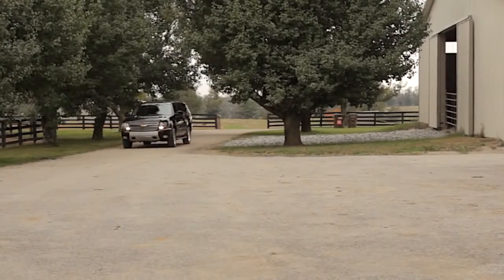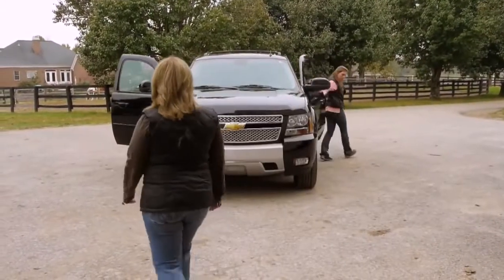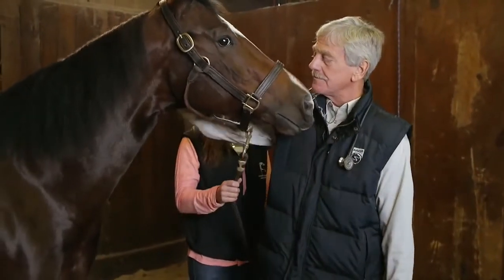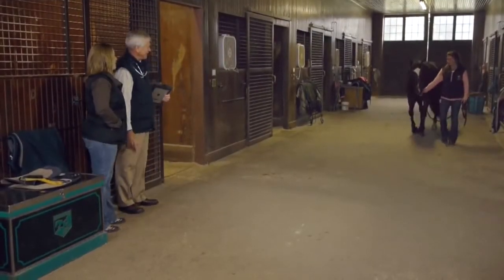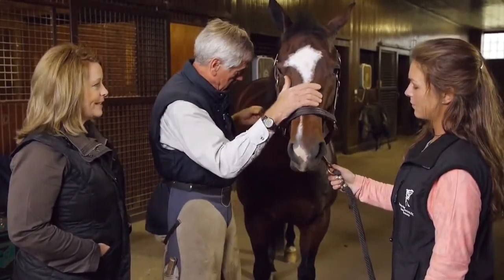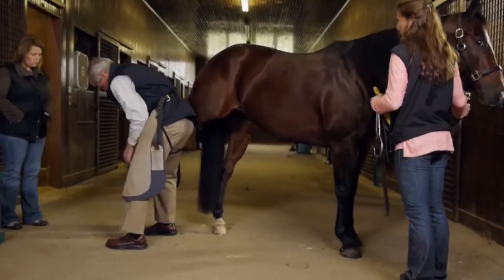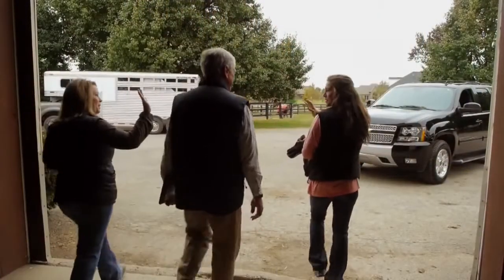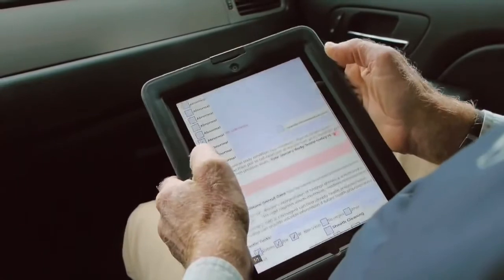Lovak fizikális vizsgálata (Equine Client-Focused exam)